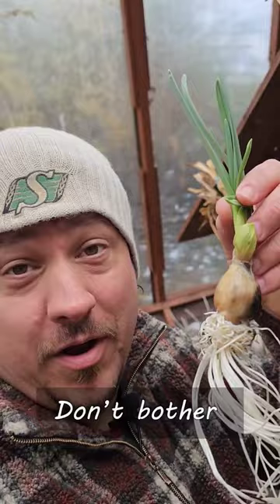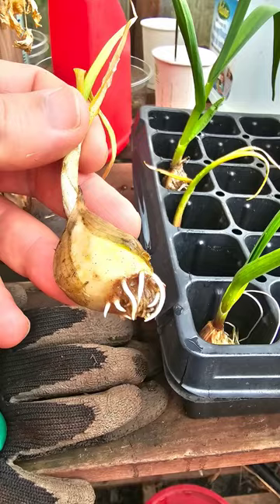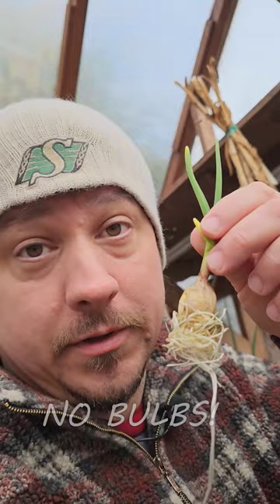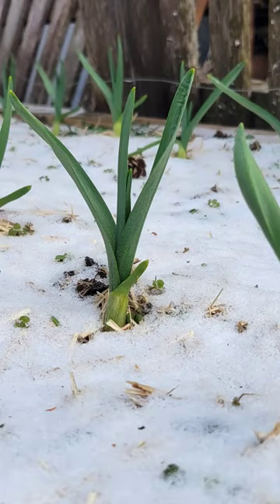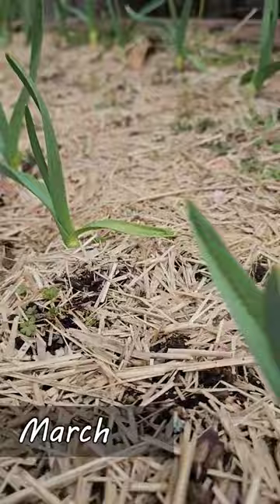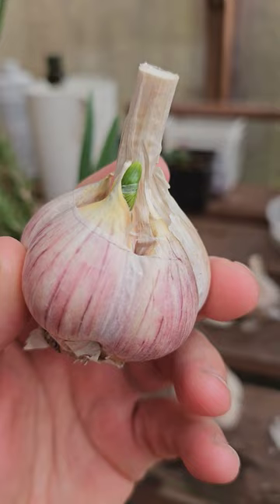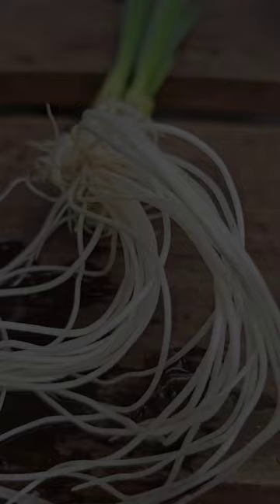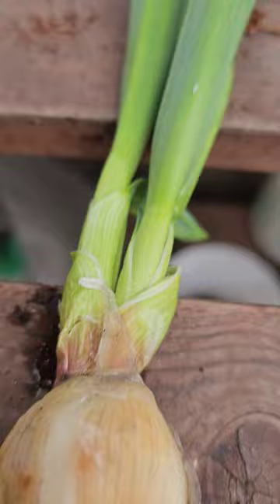Don't Bother Sprouting Garlic